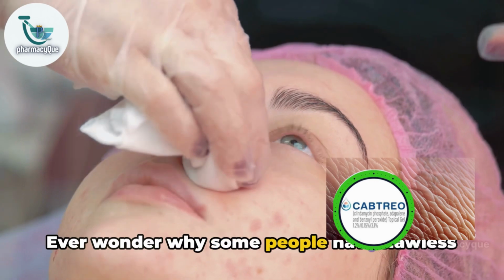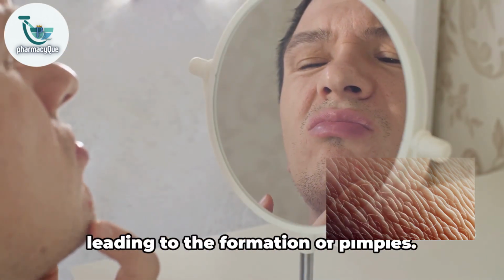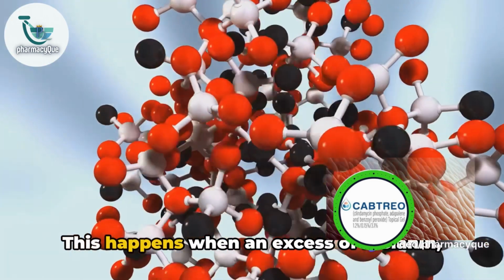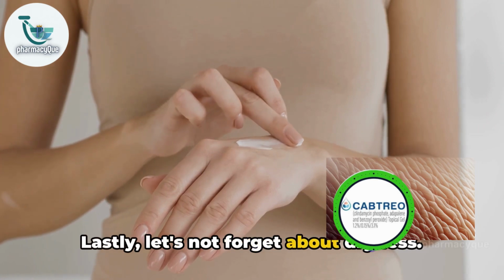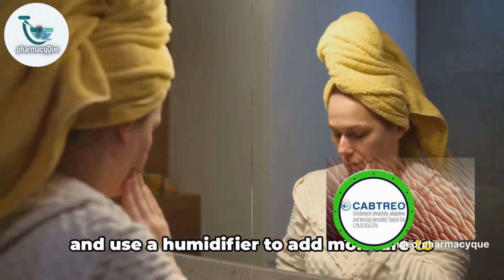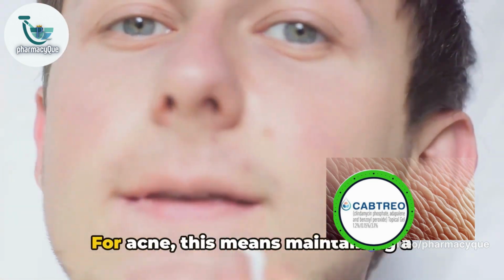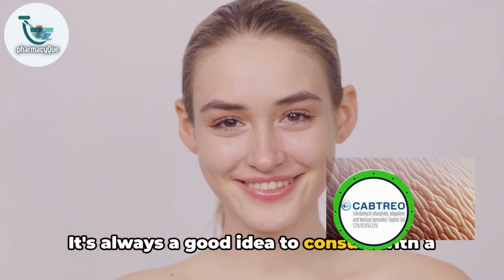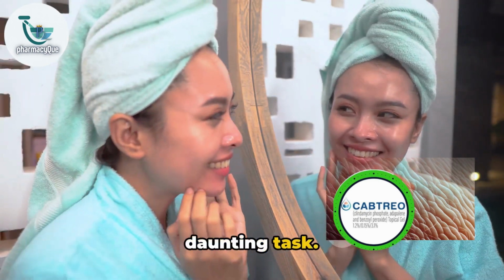Mastering Skin Care: Conquer Acne, Hyperpigmentation, and Dryness!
Welcome!
In this comprehensive guide, we dive deep into the world of common skin issues like acne, hyperpigmentation, and dryness. Backed by expert advice and recent research, this video will equip you with effective strategies for managing and treating these concerns.

Learn how to combat stubborn acne, discover powerful remedies for hyperpigmentation, and uncover the secrets to banishing dryness for good. Our step-by-step approach is designed to help you achieve glowing, healthy skin.

Join us as we explore tried-and-true skincare routines, the latest breakthrough ingredients, and tips for preventing future breakouts and pigmentation issues.

Seeking solutions for problem areas, this video is for you.

00:00:00 Understanding Skin Health
00:00:17 Acne
00:00:41 Hyperpigmentation
00:01:09 Dryness
00:01:29 CAPTREO TOPICAL GEL
00:01:40
00:01:52 Summary and Conclusion
00:03:02 closing